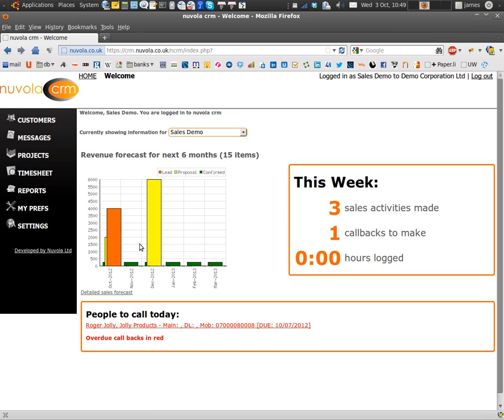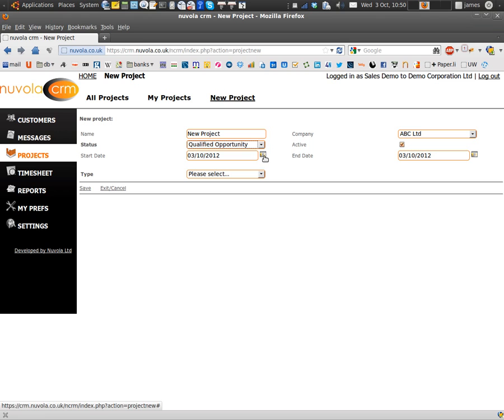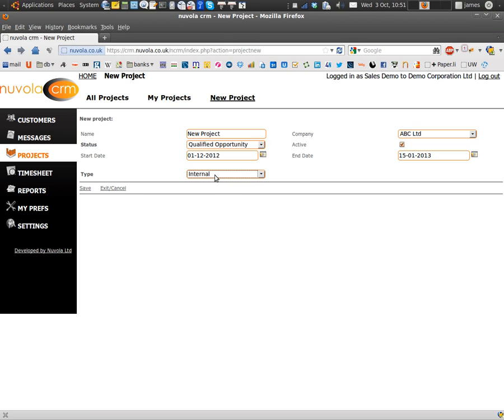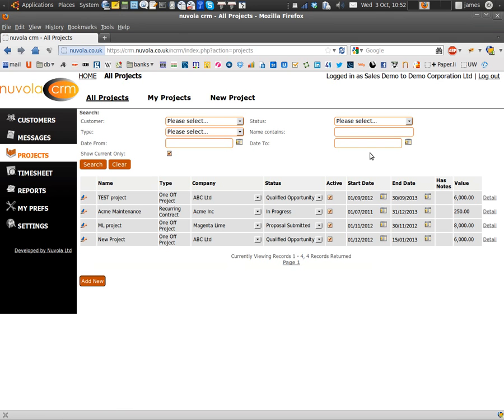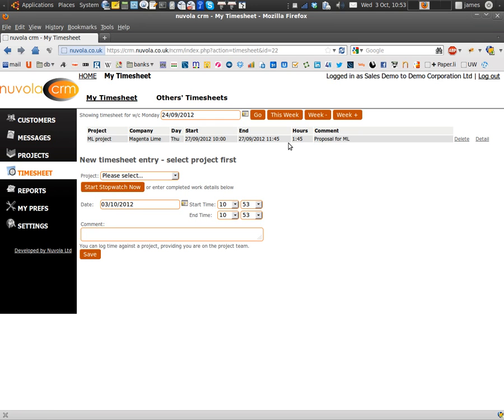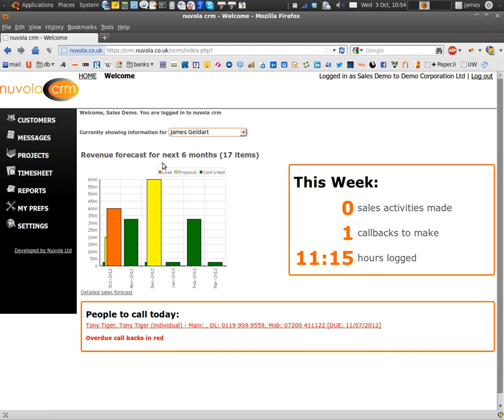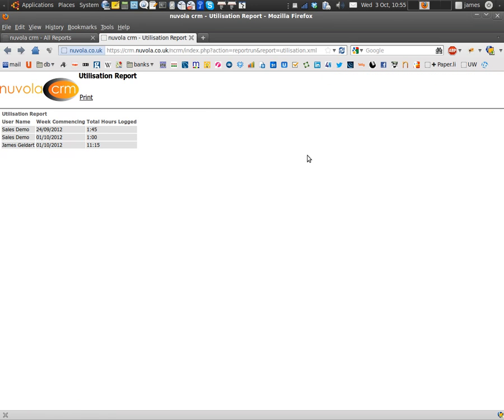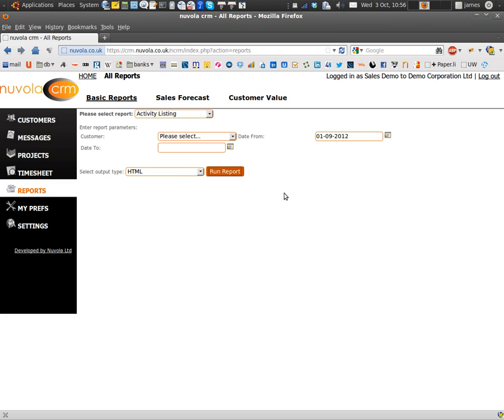Nuvola CRM Projects, Time and Reporting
Nuvola CRM uses projects both the track sales opportunities and to log working time which can then be reported on.